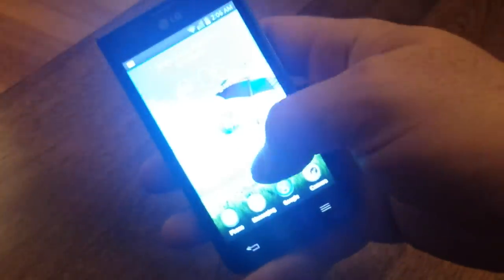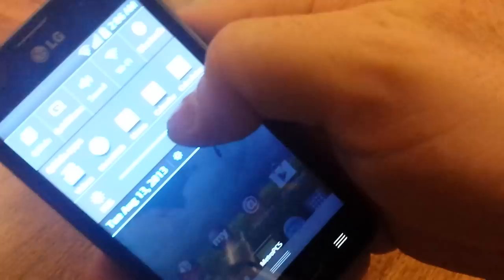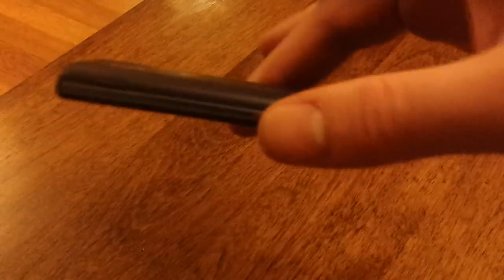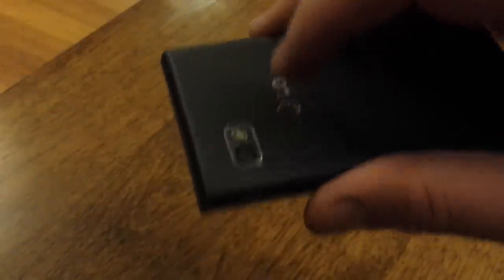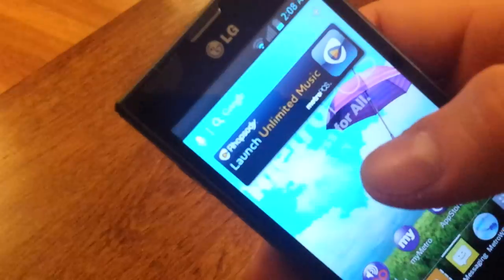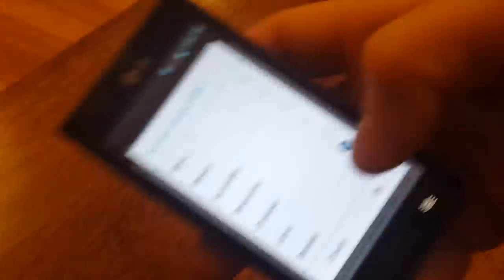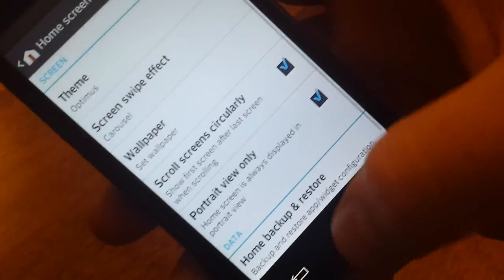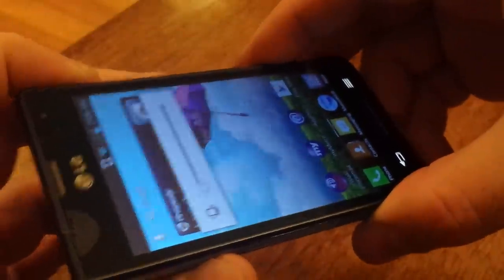Lg Optimus F3 Review Metro pcs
Review of the new LG Optimus F3 for Metro pcs.